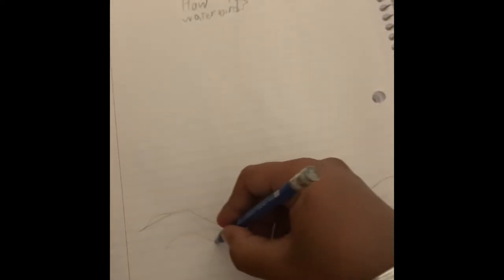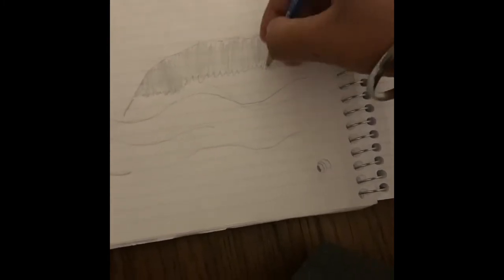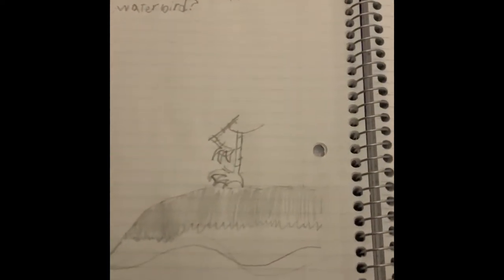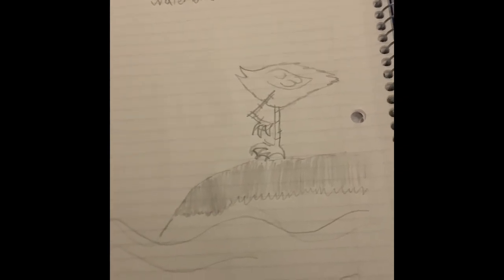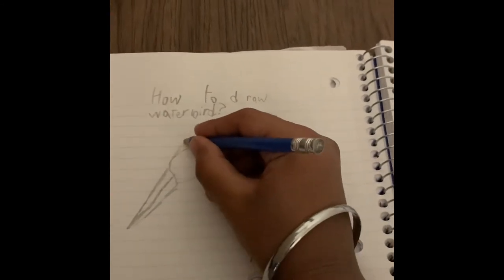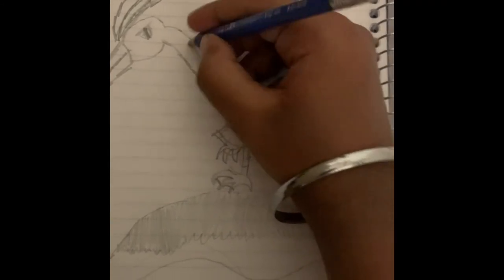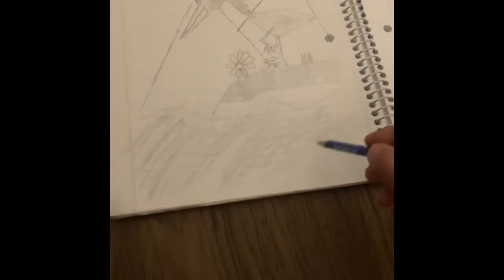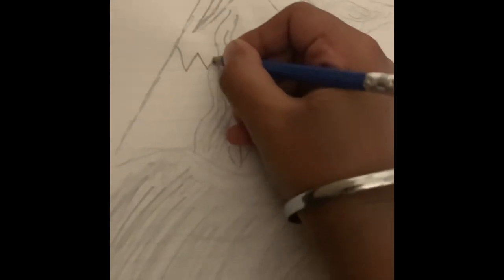How to draw a water bird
how to draw a crane or something